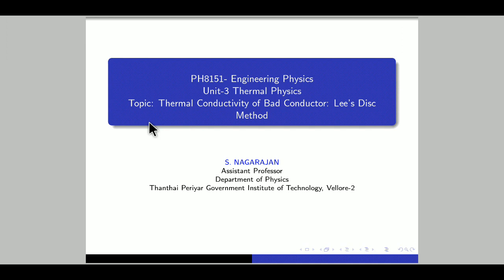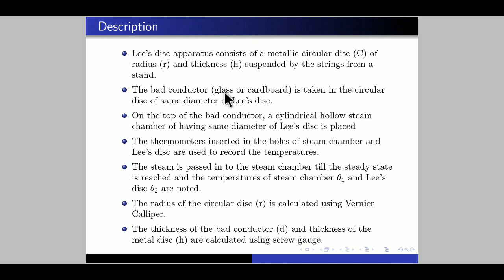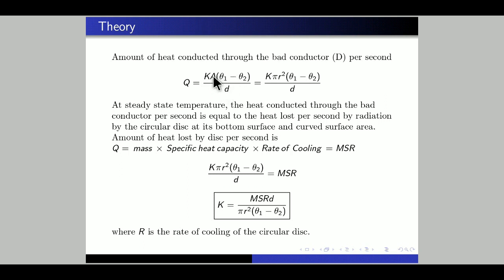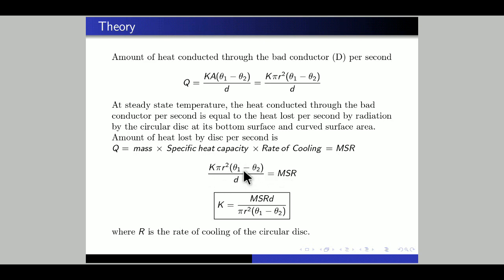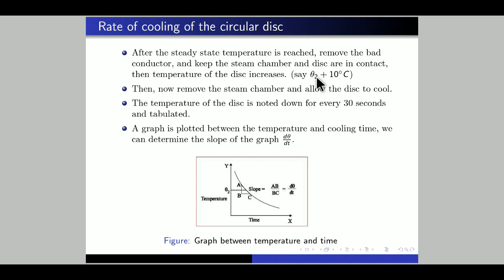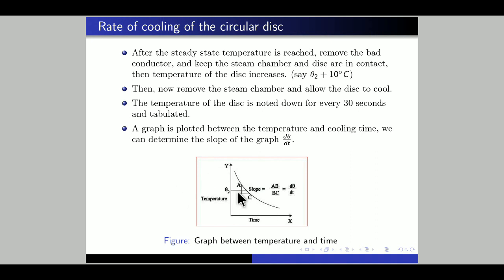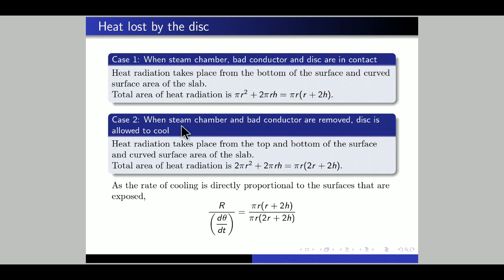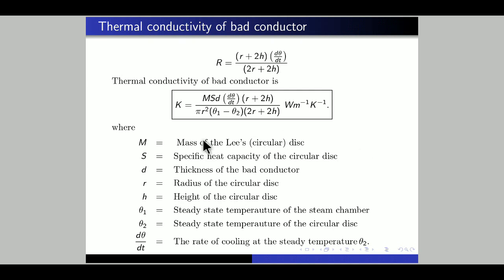PH8151-Unit-3-Lee's disc Method